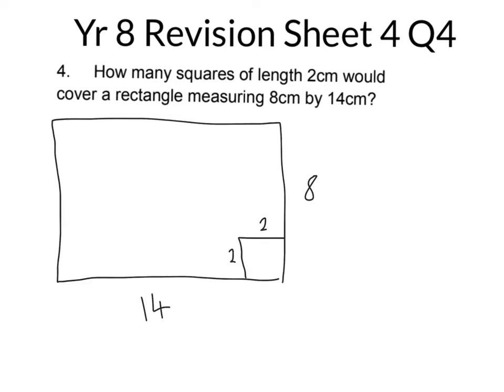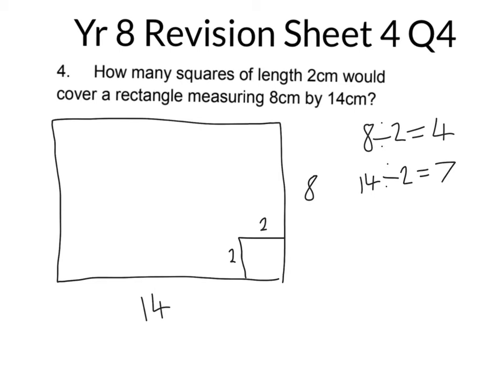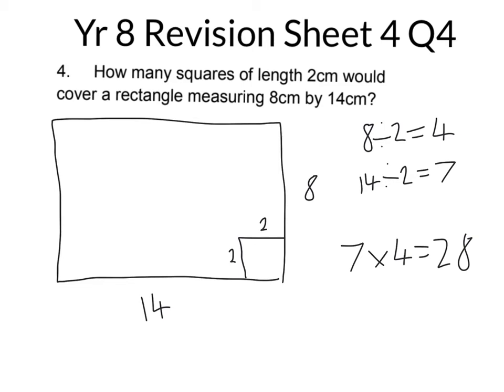yr 8 rs4 q4